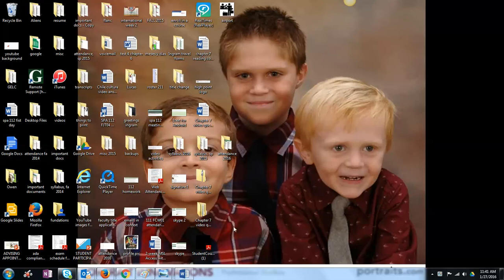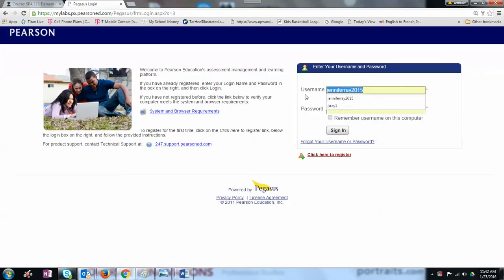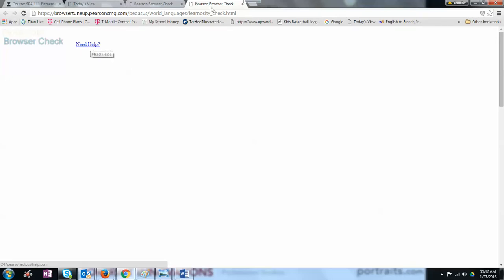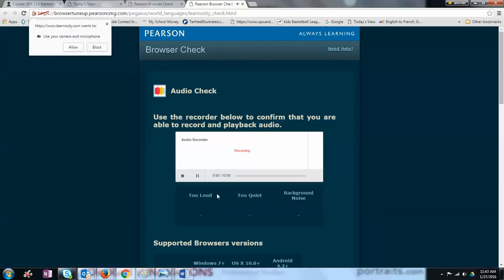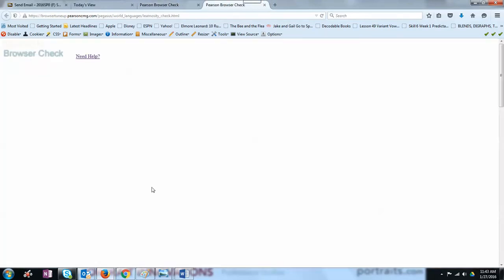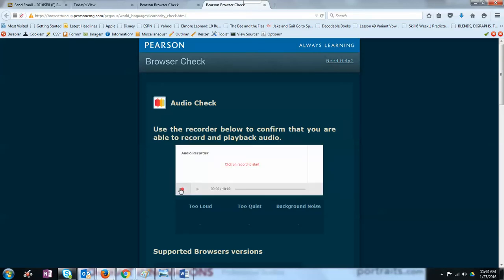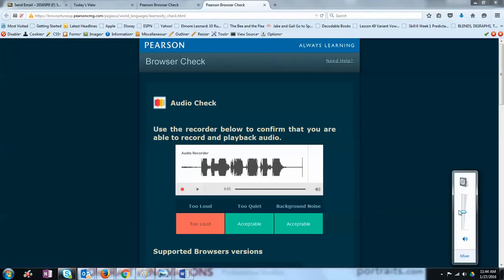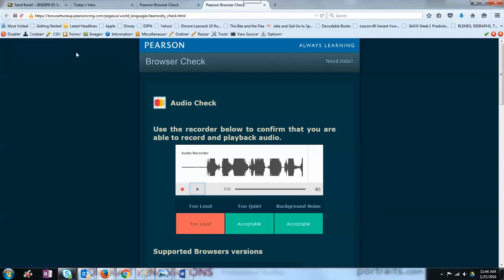browser tune up 2016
This video explains how to do your browser tune up in MyLanguageLabs.